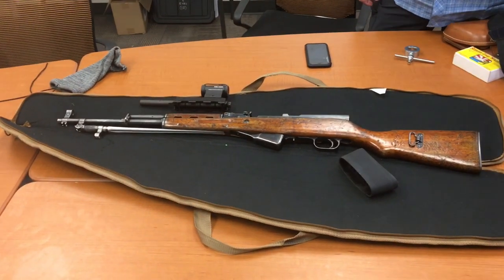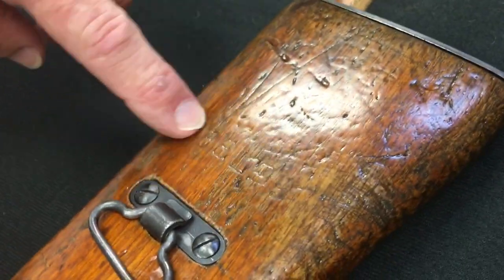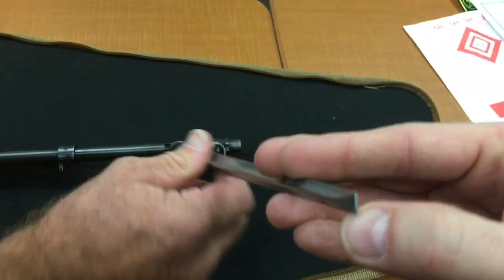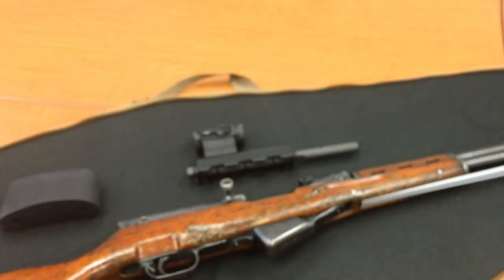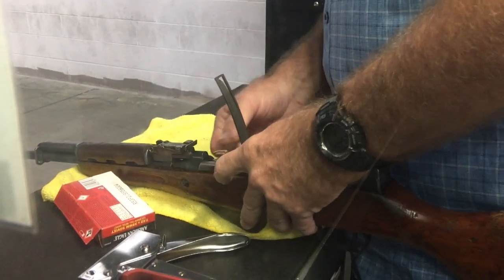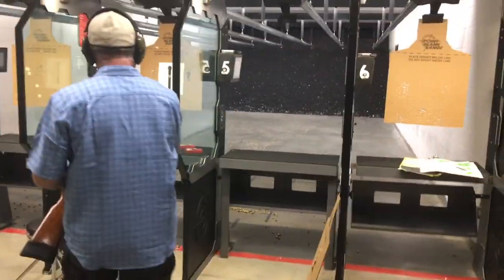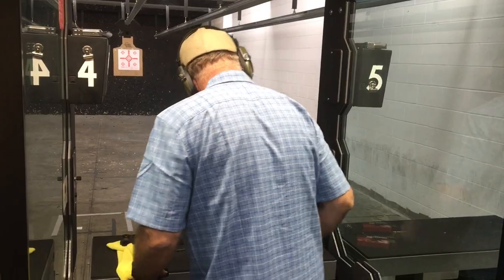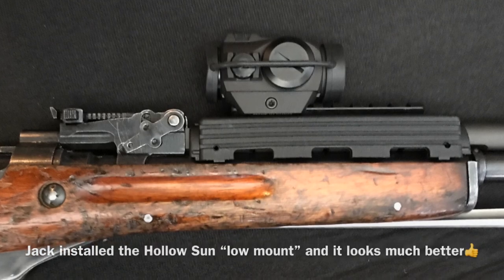Chinese SKS - Surplus Rifle Review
In this video we have a look at my range buddy's latest purchase of a Military Surplus Chinese Type-56 rifle. My friend Jack walks us through the features of the gun, including it's history, and then we walk 10 steps to a private range and shoot it. We give the factory iron sites a run for their money, as well as a "Red Dot". It's a cool and interesting video for those that are newer to SKS's. Even if you are seasoned you'll enjoy some of the banter that Jack and I do back and forth.

Discounts & Deals

Please Check out this page from Products and Equipment

Tactical Kit Shooting Basics and Gear from Products and Equipment

Pistol Rifle Cleaning Supplies from Products and Equipment

First Aid Medical Gear - NC Certified EMT from Products and Equipment